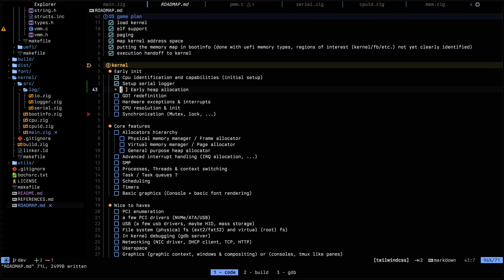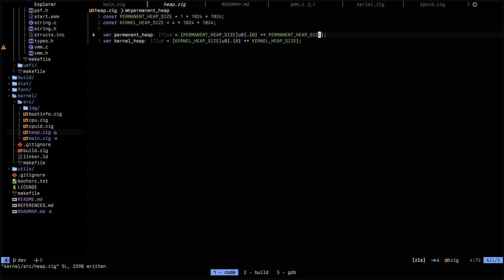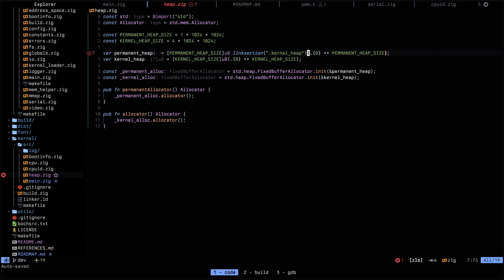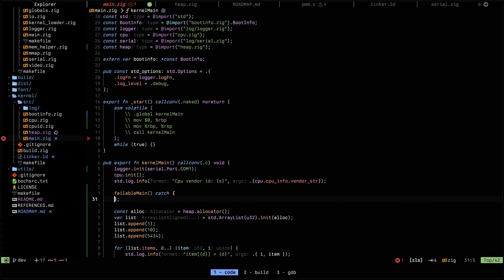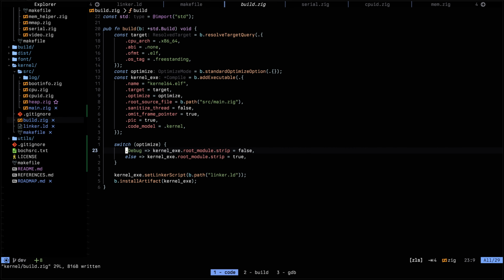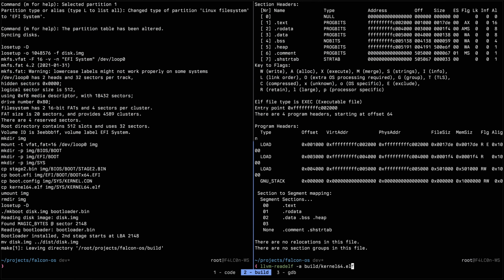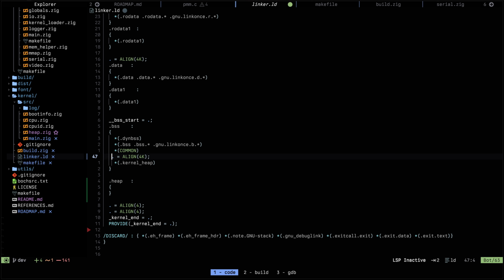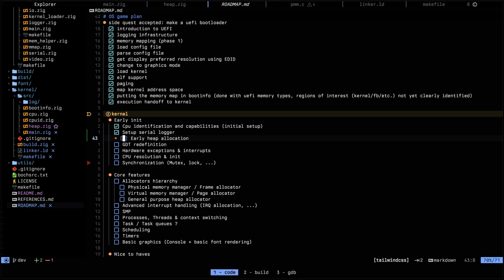FLCNOS: Early heap allocation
In this video I work on early heap allocation